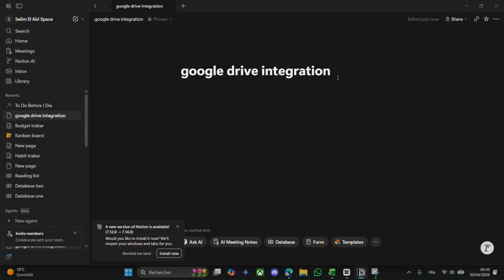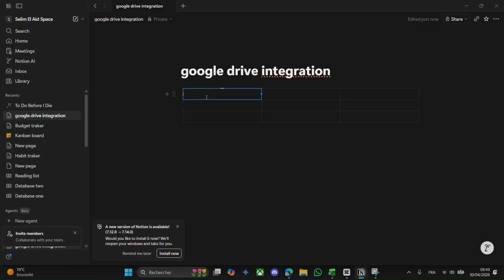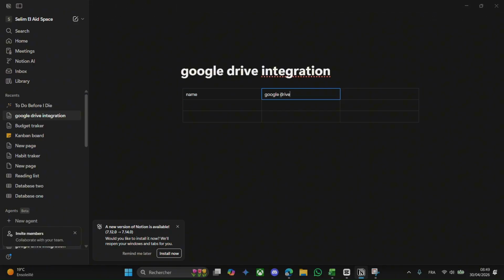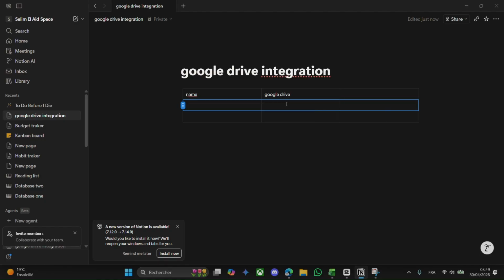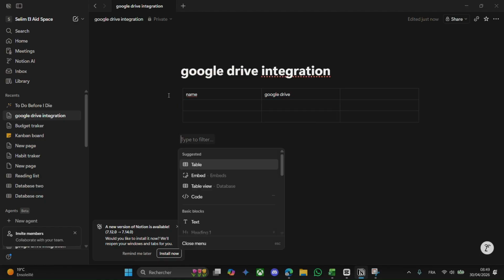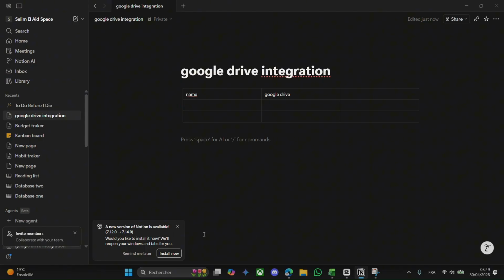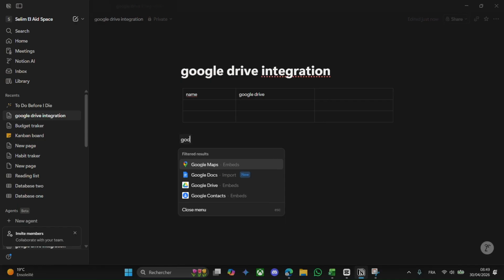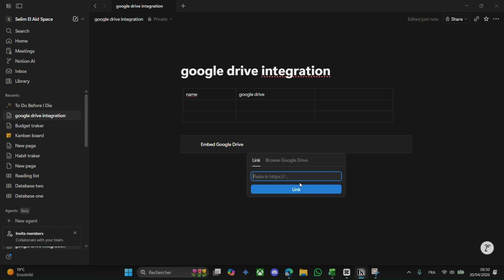How to Connect Google Drive to Notion – 2026 File Embed & Sync Guide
To connect Google Drive to Notion, open any Notion page → type /drive → paste a Google Docs/Sheets/Slides shareable link. Notion displays a preview, and clicking it opens the file in a new tab (read‑only). For live updates, update the Google file; the Notion preview stays synced. To attach files without preview, type /file and upload them directly. That's how to link Google Drive files in Notion. 🔗📁